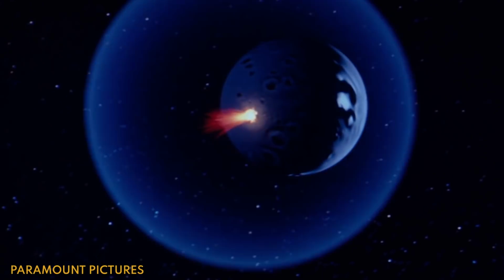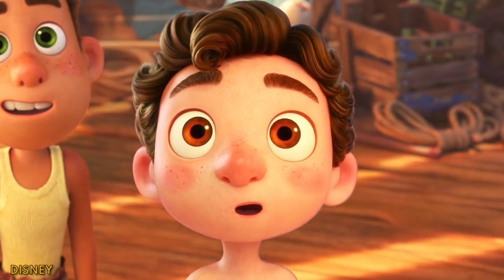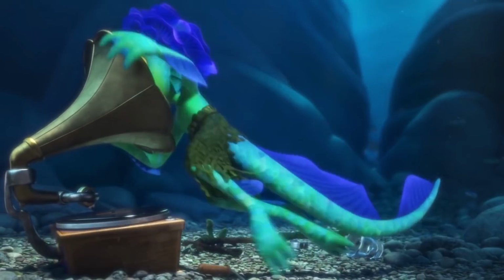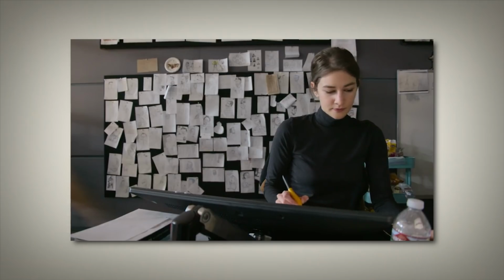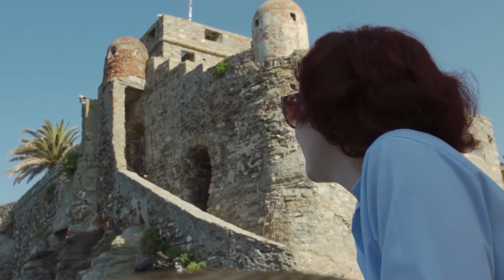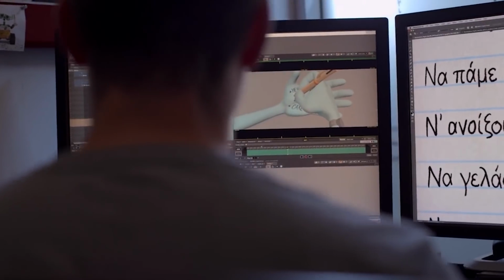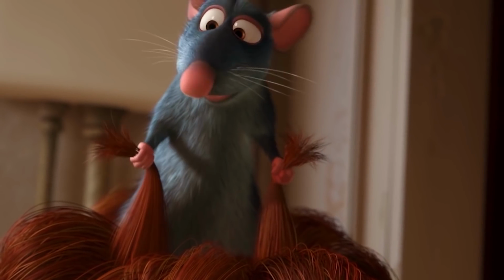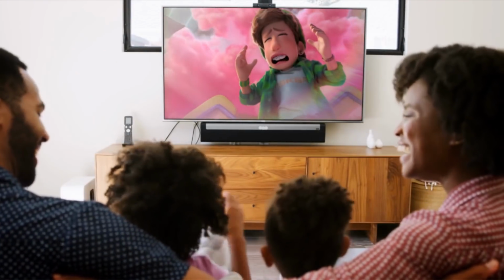The Making Of Disney Pixar Movies Today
With how fantastic the releases Soul and Luca were, we can’t help but be excited for Pixar’s upcoming films Turning Red and Lightyear! Unfortunately, we will have to be viewing Turning Red on Disney+ rather than its originally scheduled theatrical release. This lead us to wonder why exactly Disney has made this decision. Is it because theatrical ticket sales are low? Spider-Man: No Way Home would suggest otherwise! More than likely, it is due to the fantastic performance Encanto had after finishing it’s theatrical run with We Don’t Talk About Bruno becoming a chart-topping hit, even beating out Frozen’s Let It Go.

The last few years have been an interesting time for the movie industry, multiple film sets have had to adapt to the constantly changing protocols which made us wonder how Pixar has been making movies during these unprecedented few years.

From the pitch meetings to the fully animated product, in this video, we take a deep dive into Pixar as we analyze the studio Inside Out. How did Lightning McQueen’s animation involve ray tracing? How exactly does the studio animate a performance over an electric performance like Keanu Reeve’s Duke Kaboom in Toy Story 4? Can rats actually cook food? Well, I can answer that last one here, no they can’t- however, in, the video we look into how exactly the animators knew to design over 270 dishes for Ratatouille! So grab some popcorn and join us as we look into exactly how Pixar Movies are made today!

Chapters:
0:00 - Intro
0:24 - Working from home
2:31 - Inspiration is found within Infinity and Beyond
4:26 - The Soul of the city
6:44 - Struggles of animation
8:06 - The incredible acting
8:58 - Disney Plus

Video By: Julian Dufresne